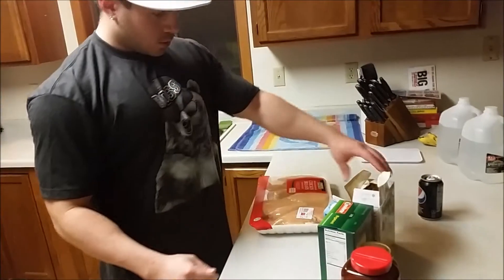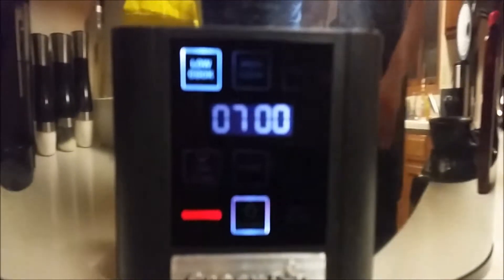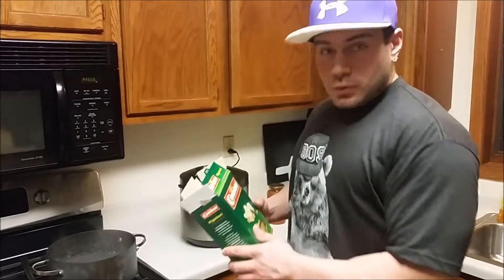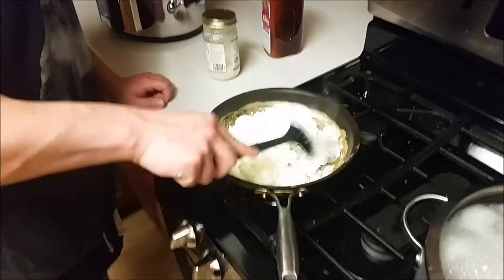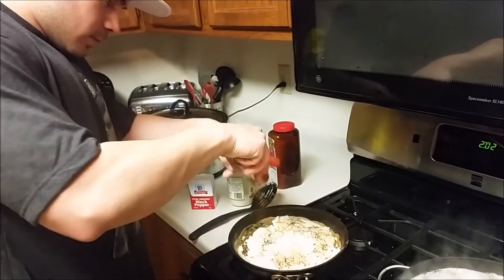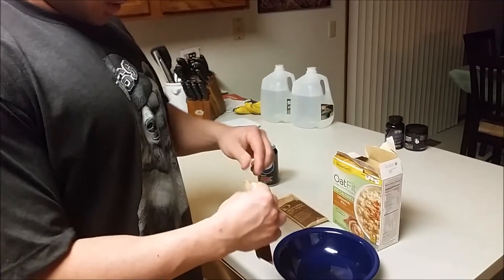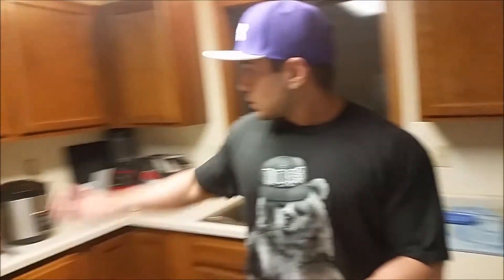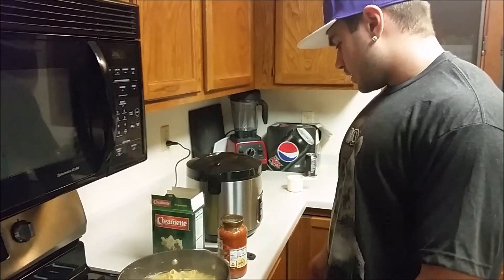Meal Prep: Never Enough Seasoning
Cooking some crockpot chicken, pasta, rice, eggs, and oatmeal.